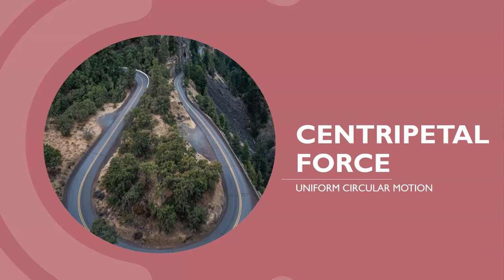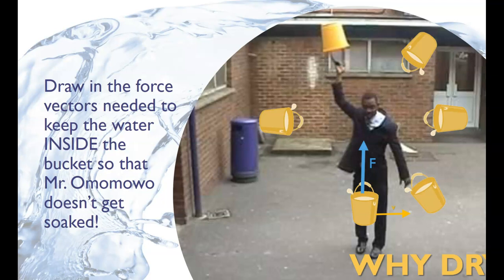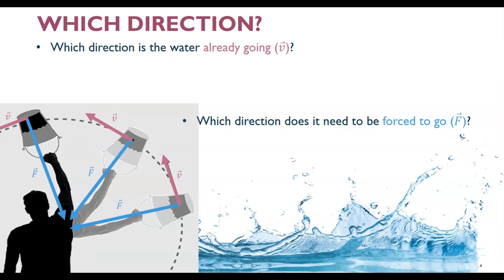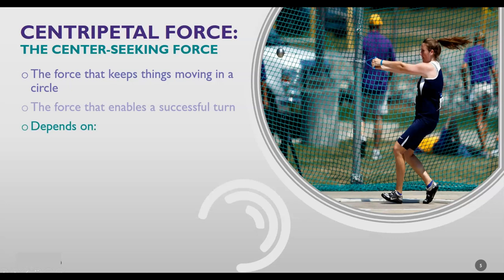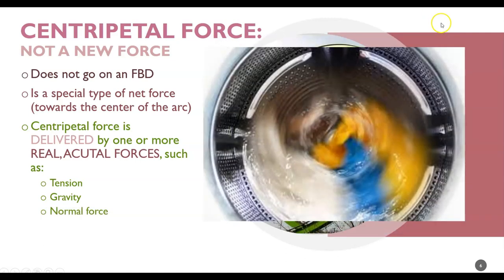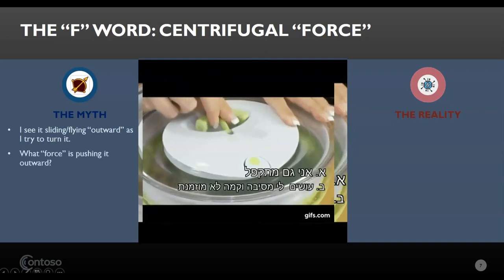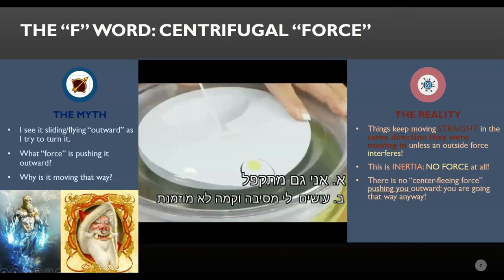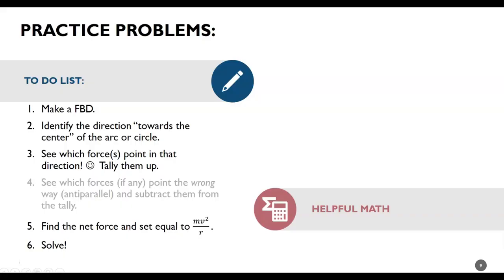Centripetal Force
Notes on centripetal force for Honors and College Prep Physics: the force needed to successfully turn, as well as that embarrassing physics myth of the ages, centrifugal "force," better known as centrifugal "not-a-force"!  Also includes a very brief guide to rotational period and rotational velocity for advanced study.